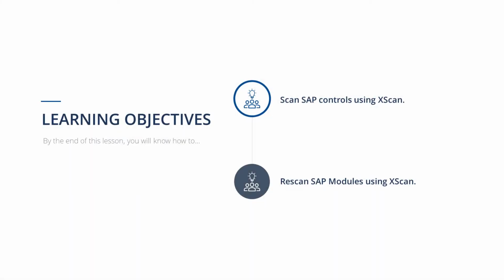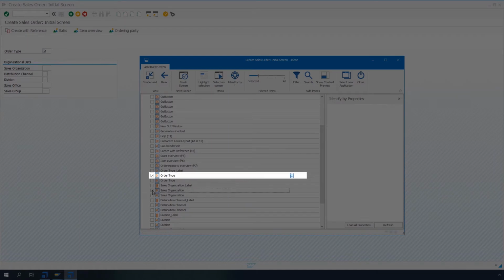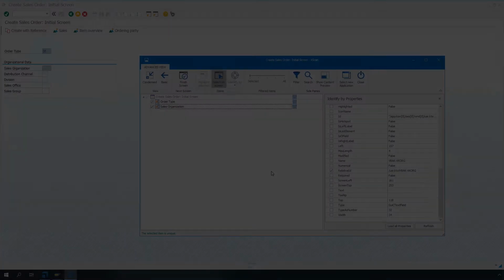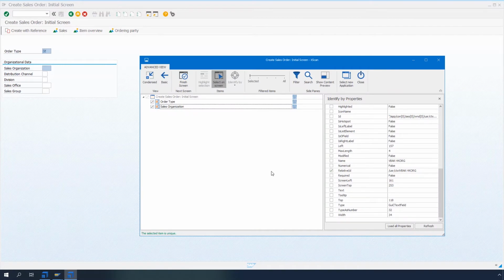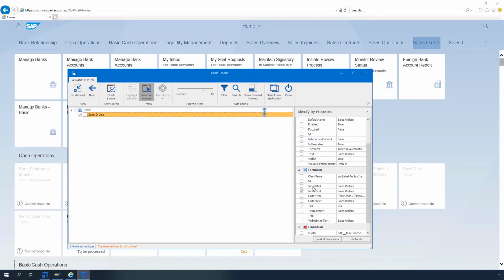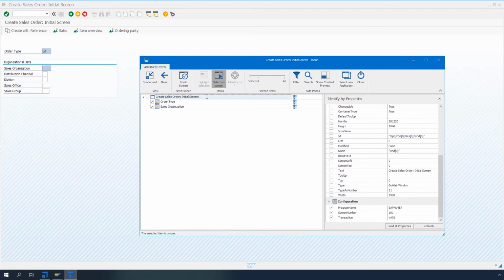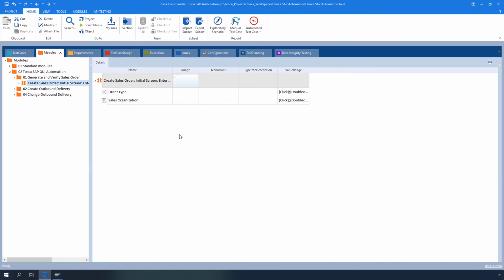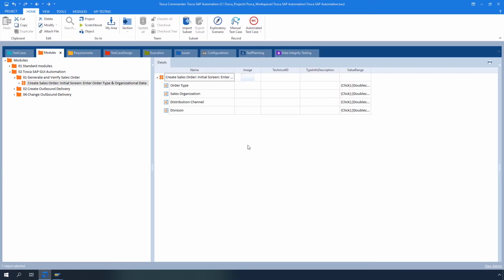Lesson 3c - Scan SAP with XScan